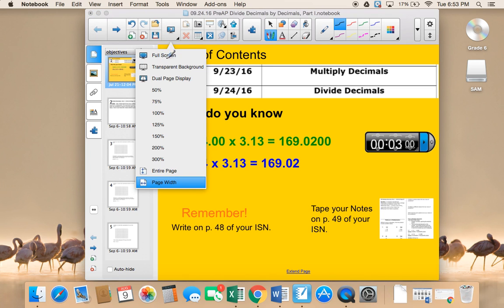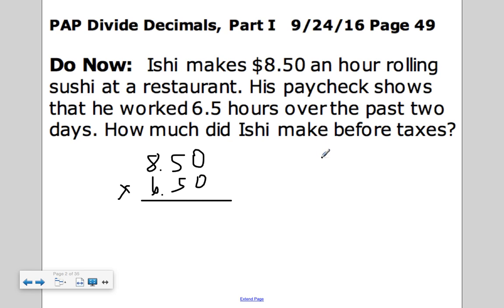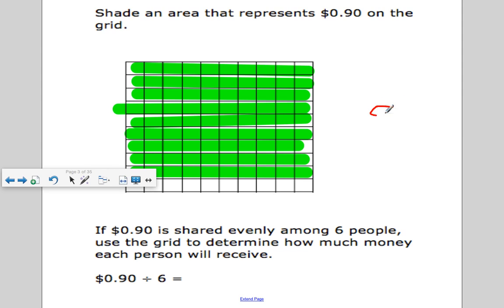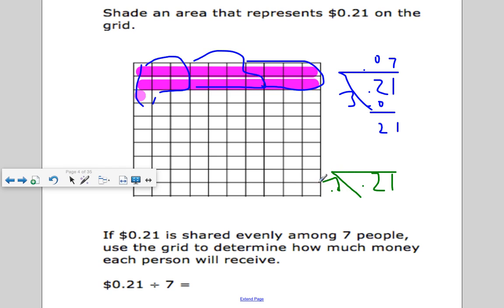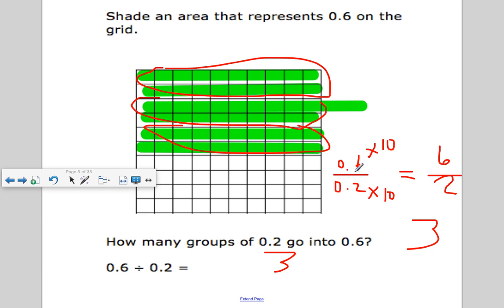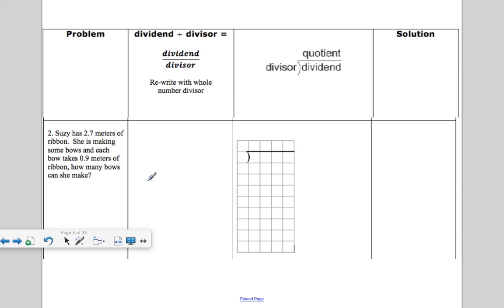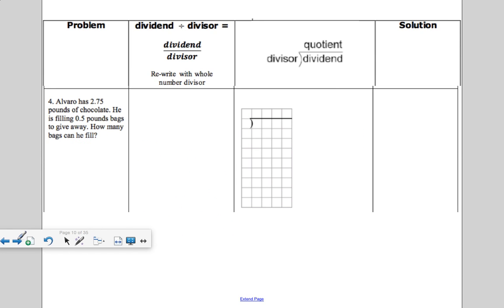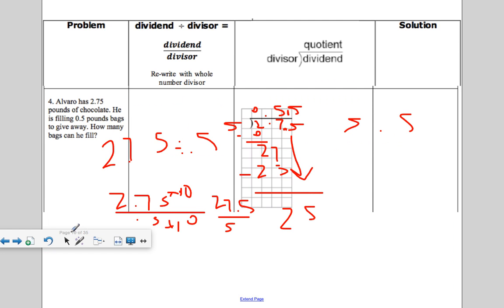Divide Decimals, Part I